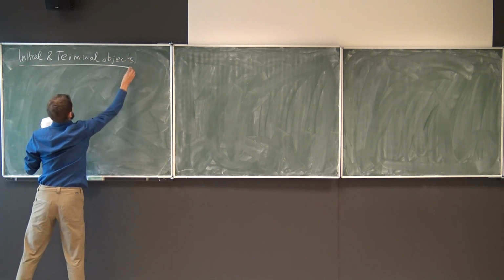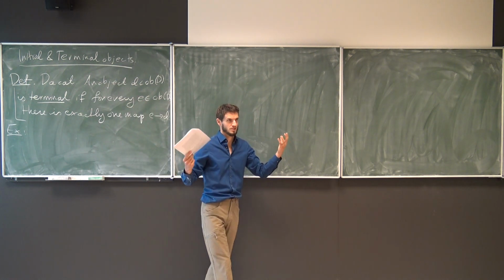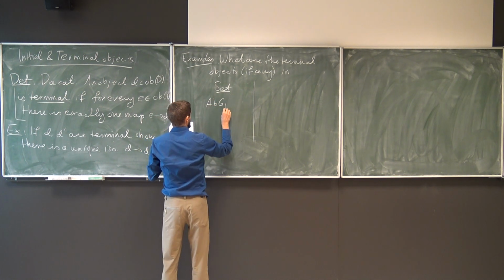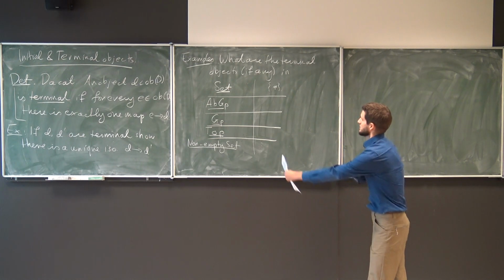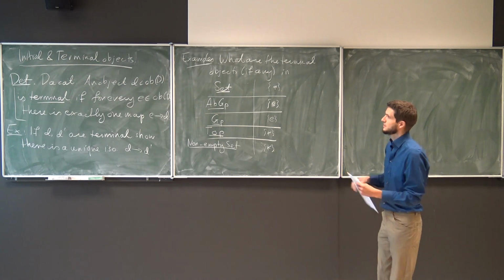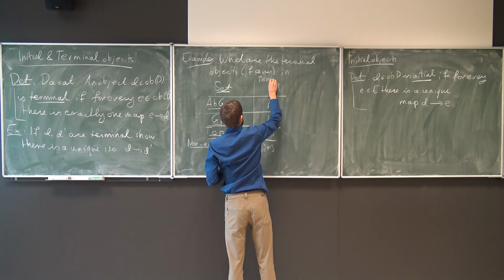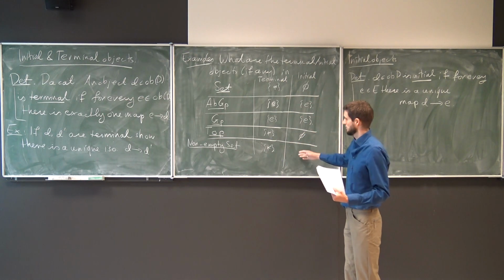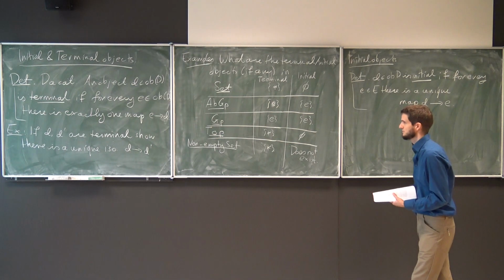4 2 Initial and terminal